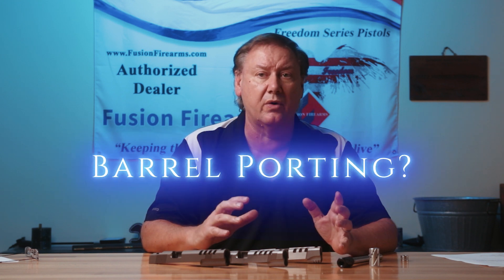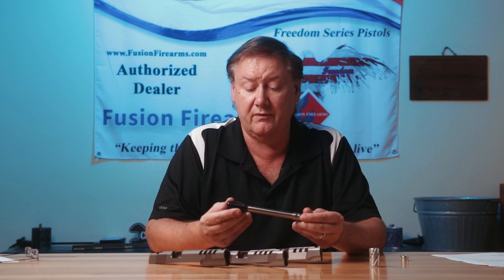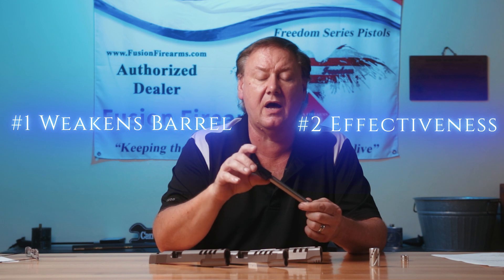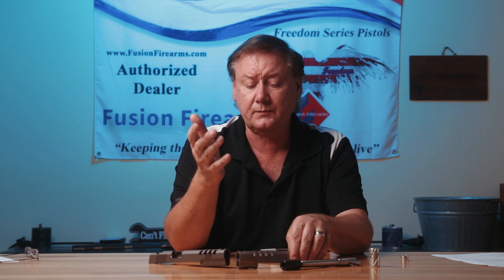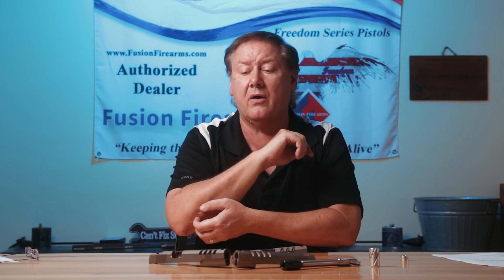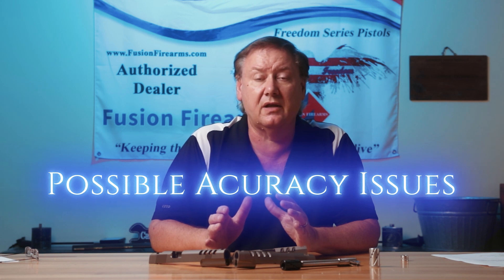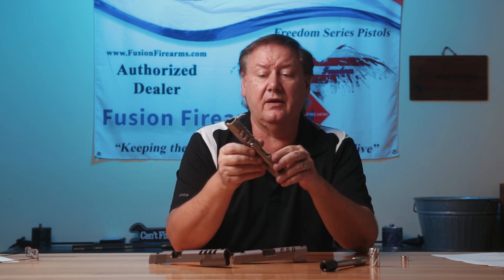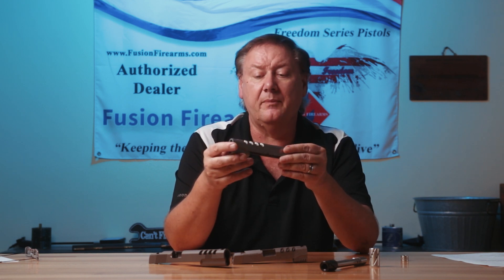Vent Cut Your Slide? | Barrel Porting and Slide Lightening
In this video we will go over the pros and cons of porting your barrel and alternatives to porting. We will also cover methods of slide lightening and why or why not you should go forward with either of these processes.